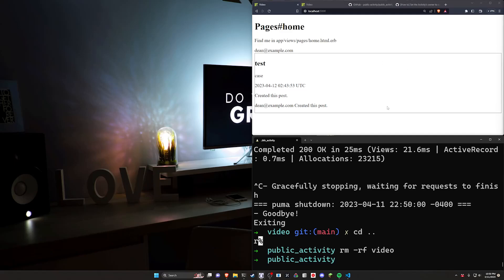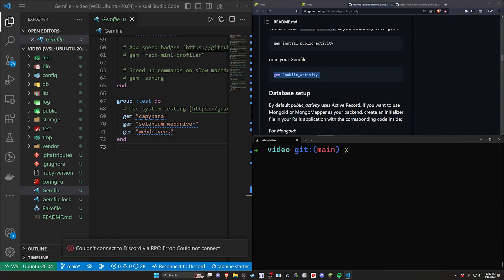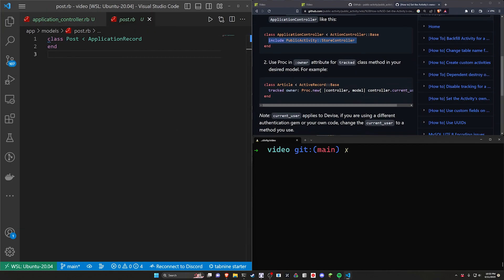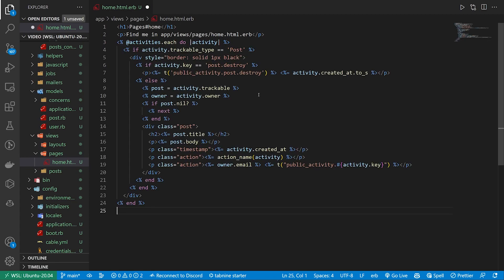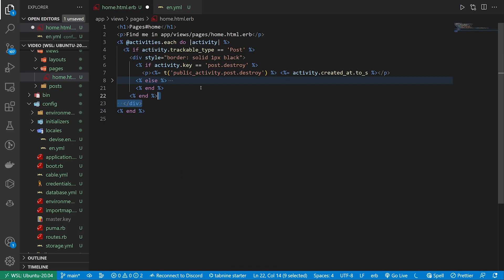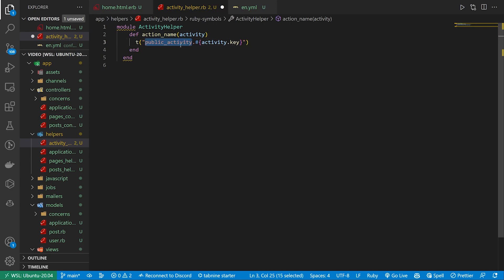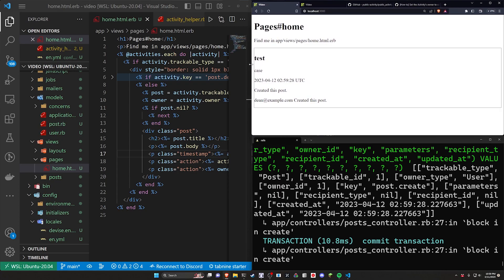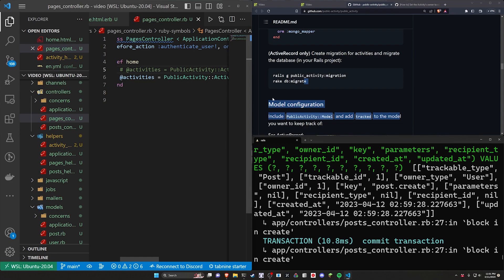Share User Activity with the Public Activity Gem | Ruby on Rails 7 Tutorial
This is one of those gems that just works, regardless of which version of Rails you're using! Very cool to see the public activity gem in Ruby on Rails 7.